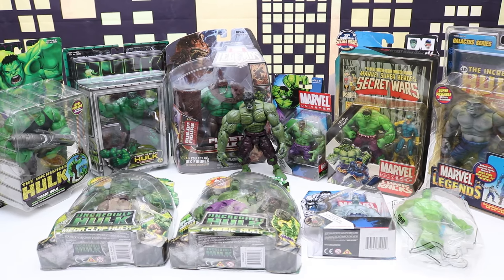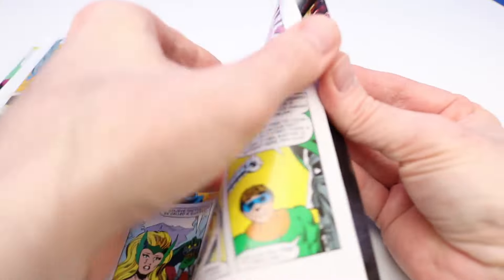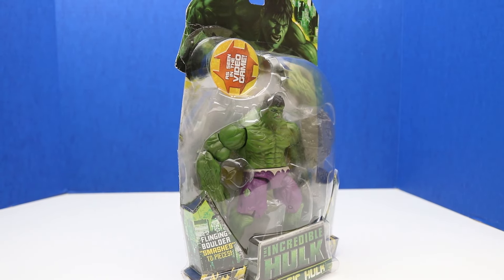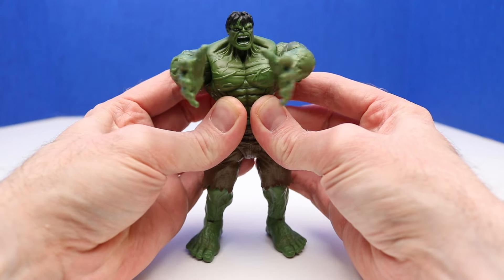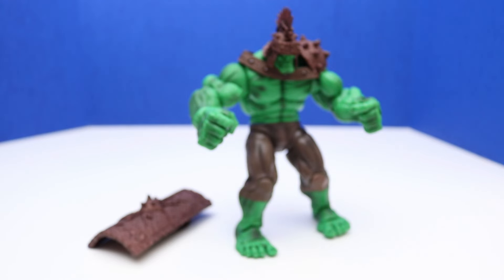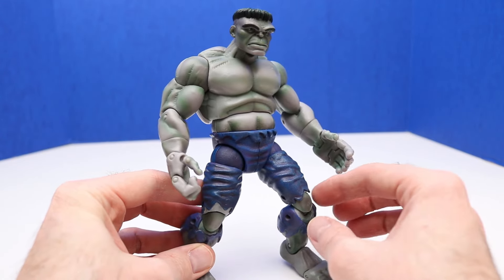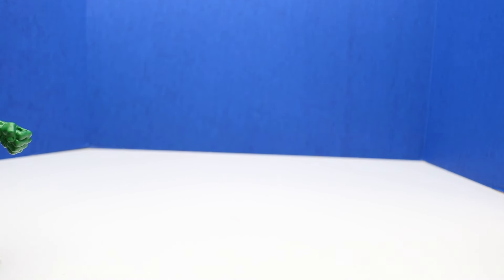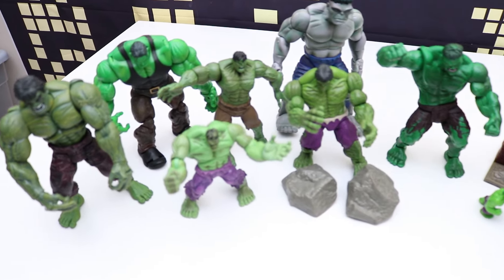60 Years Of Hulk Collectibles - Hulk 2000 - 2009 - Marvel Legends + Hulk The Movie 2003 Figures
60 Years Of Hulk Collectibles - Hulk 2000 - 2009 - Marvel Legends + Hulk The Movie 2003 Figures